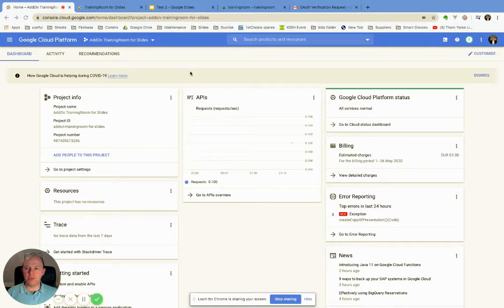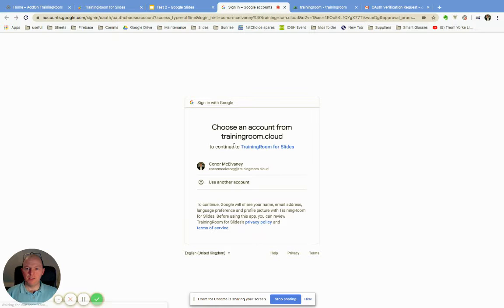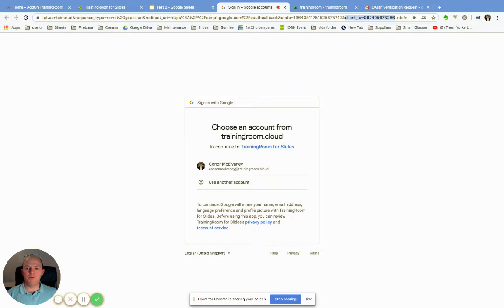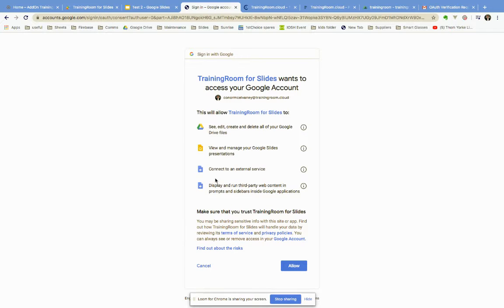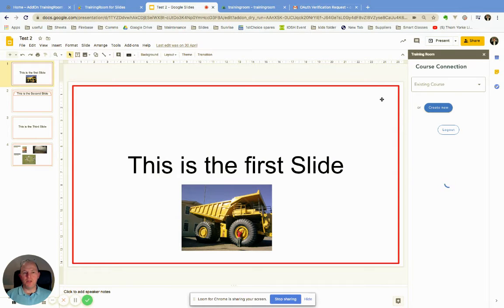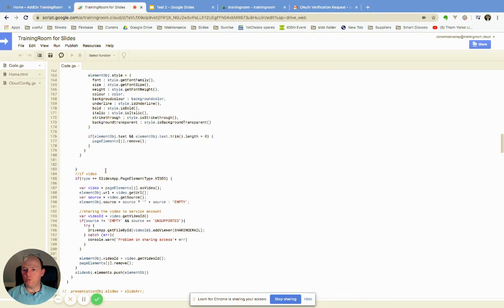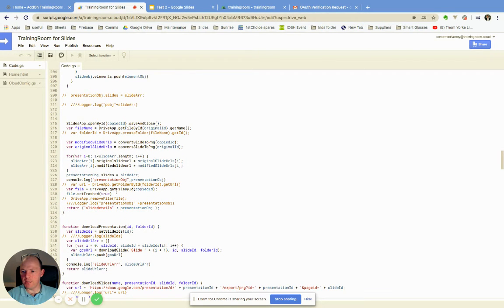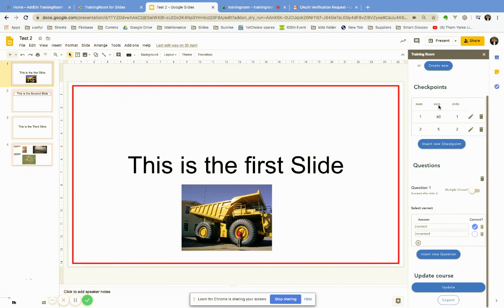Add on demo Trainingroom for slides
Demonstration video for google oauth consent authorisation